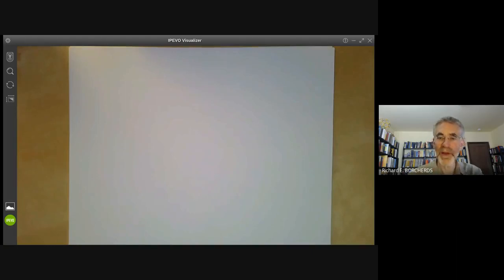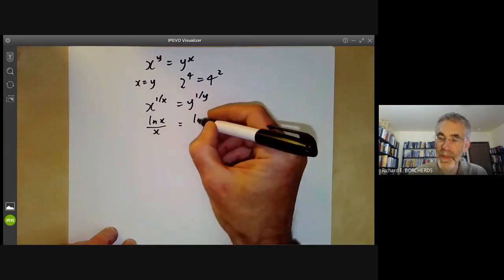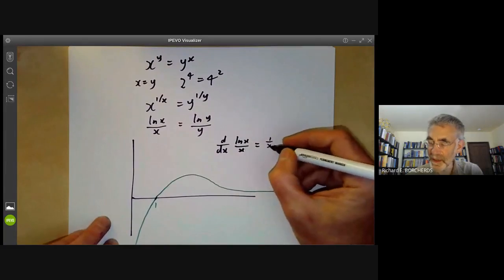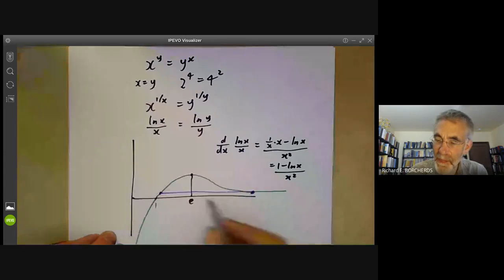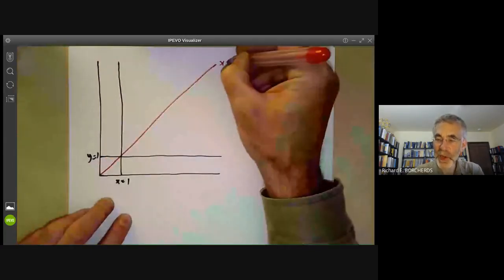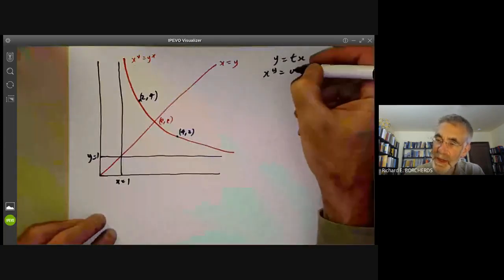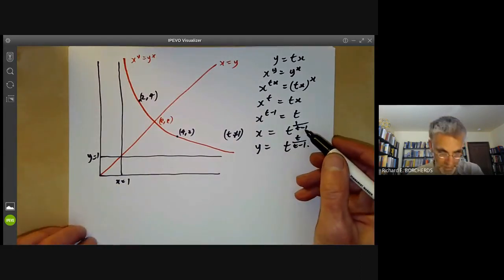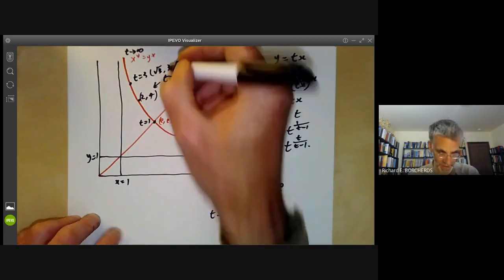calculus x^y=y^x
This calculus video describes two methods of plotting the points
satisfying  the equation:

        x^y = y^x